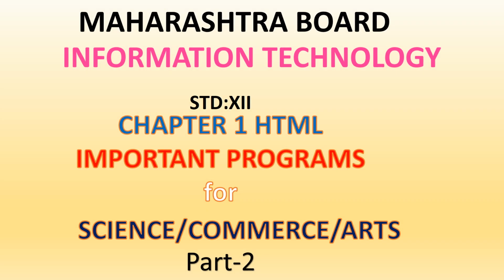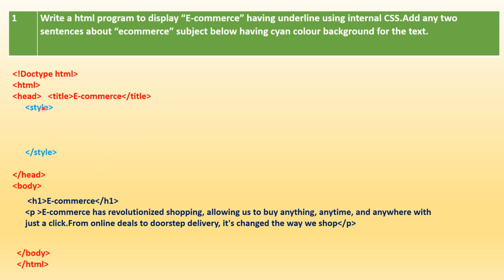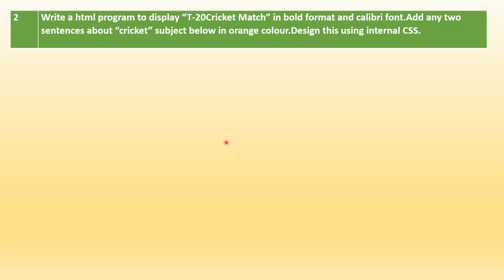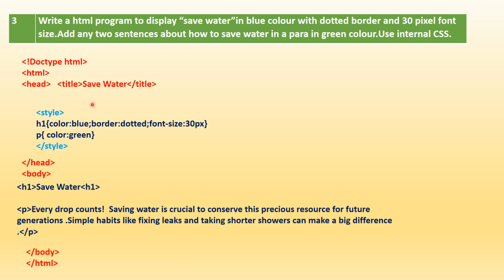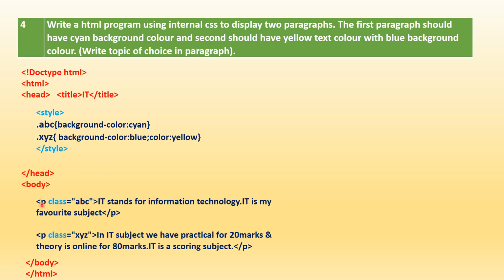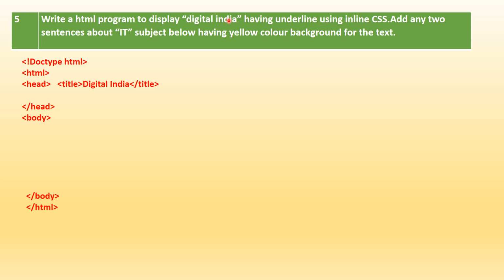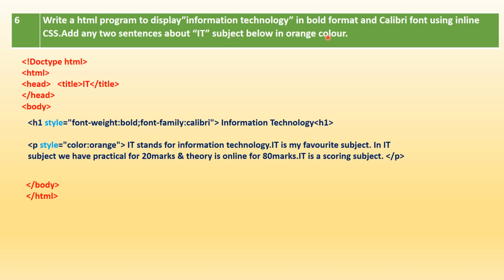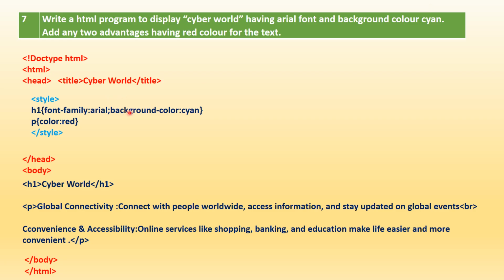Maharashtra HSC IT 12th Chap1 HTML Important Programs Part2(CSS)for Arts Commerce & Science Students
CHAPTER1 Advanced Web Designing HTML programs revision part2.Important programs INTERNAL CSS &  INLINE CSS